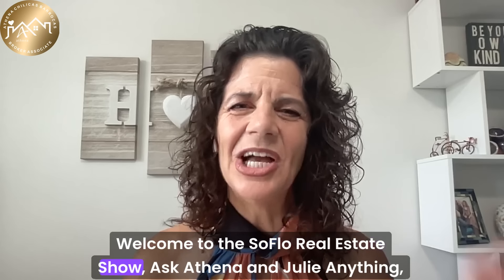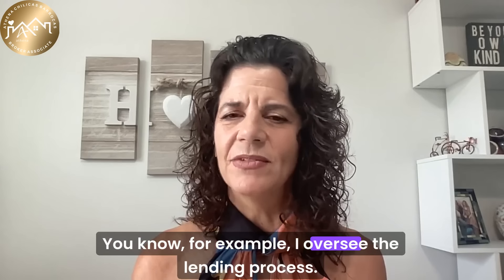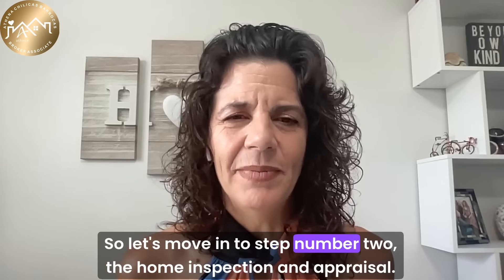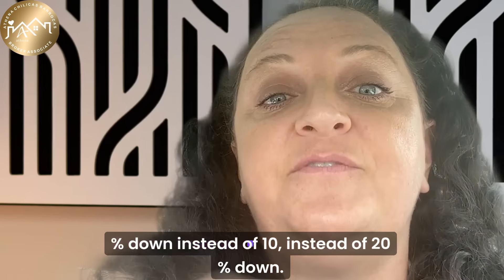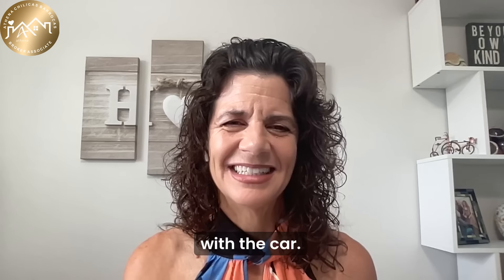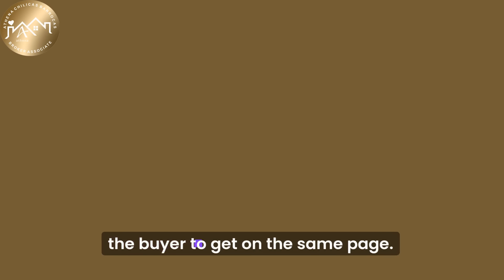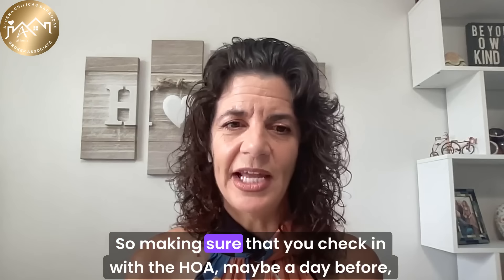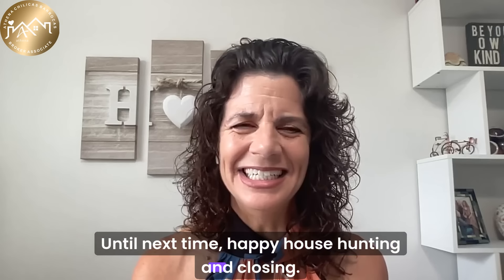5 Easy Steps To Seal The Deal And Move Into Your New Home!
Closing Day and Moving Day are always an exciting day.  But it is also a day when a lender may decide not to fund and you may lose your deposit.  Tips are shared to keep your transaction on sealed and ready for the moving truck.

In today's episode of the SoFlo Real Estate Show| Ask Athena and Julie Anything, Athena and Julie deep dive into sealing the deal on the sale of your home so the lender funds and the 5 steps to make your move to your new home a breeze.  Preparing to move into your new home takes organization and a couple of secrets that we are going to share so when you seal the deal, you will be ready to move.

Here are some of the Key Takeaways 👇👇
The closing process is filled with excitement for buyers.
Understanding the contract is crucial for a smooth transaction.
Realtors oversee all terms to protect clients' deposits.
Buyers should avoid making financial changes before closing.

Chapters
00:00 Introduction to Real Estate Insights
01:43 Understanding the Closing Process
06:18 Home Inspection and Appraisal Essentials
10:03 Finalizing Financing for Your Home
14:05 Closing Disclosure and Final Walkthrough
16:44 Celebrating Closing Day
17:13 Preparing for Moving Day

If you are thinking of moving to Weston or any city in South Florida, send us a text or email.  Whether you move is in 9 days or 90 days, we are here to help you make a smooth move to Weston Florida.